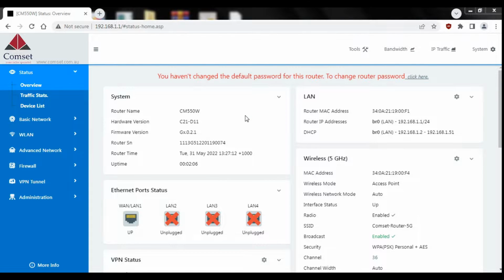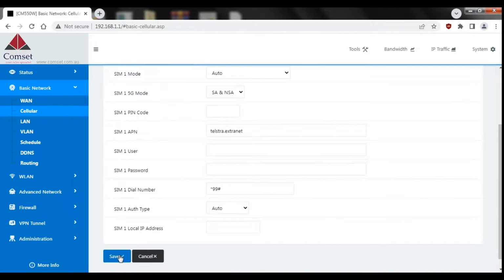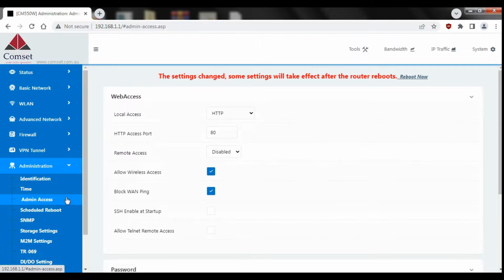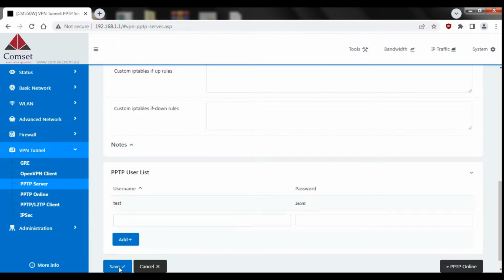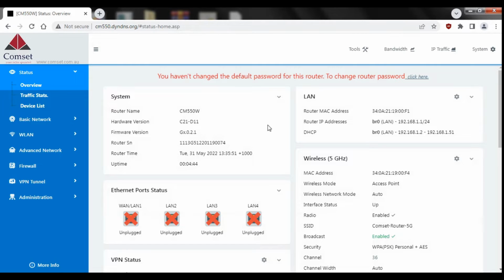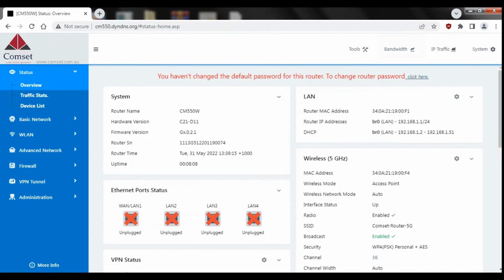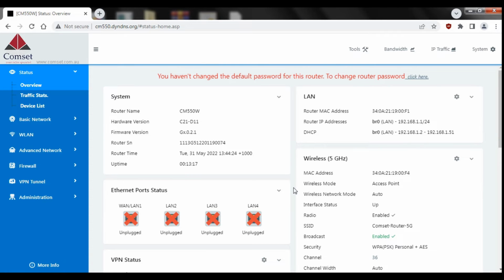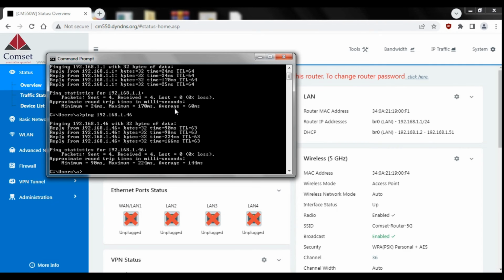How to configure VPN PPTP Server on the Comset CM510Q W and CM550W Routers.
How to configure VPN PPTP Server on the Comset CM510Q-W 4G Router and the Comset CM550W 5G Router.